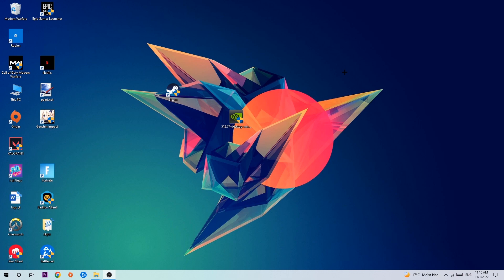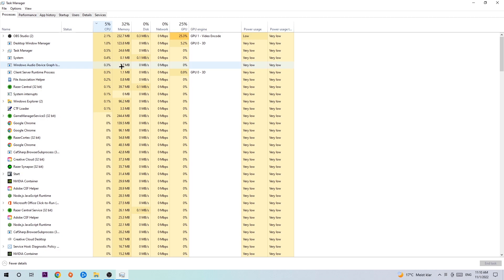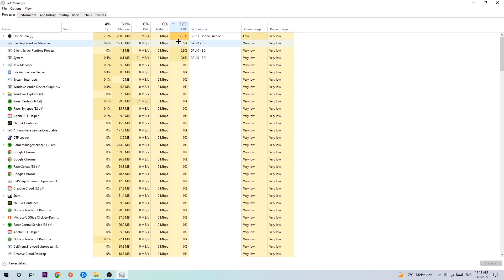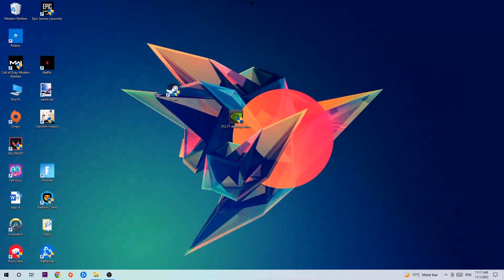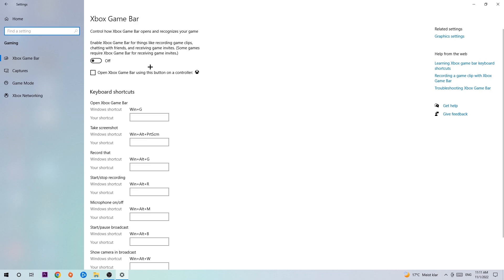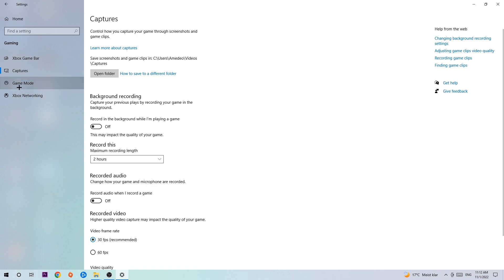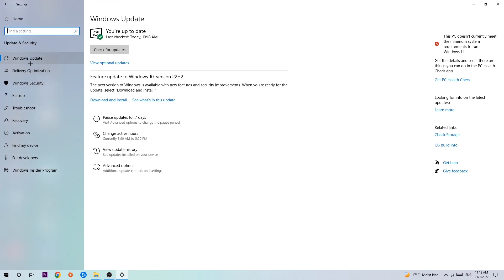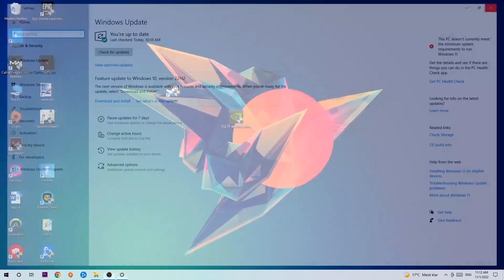Yuzu – How to Fix Fps Drops & Stuttering – Complete Tutorial